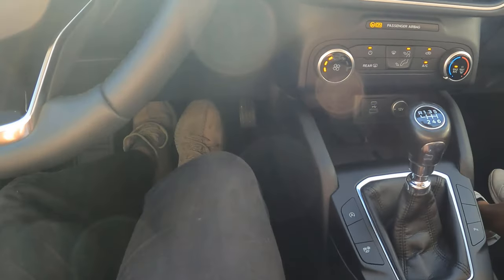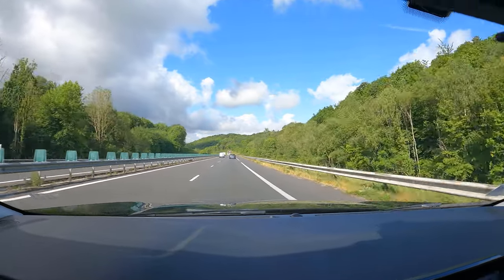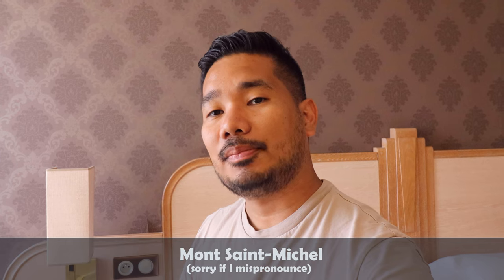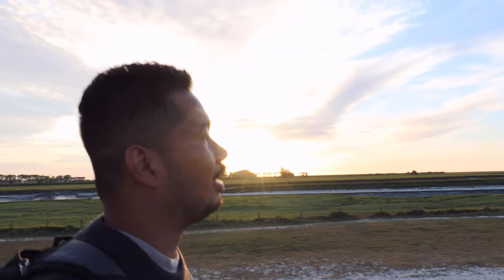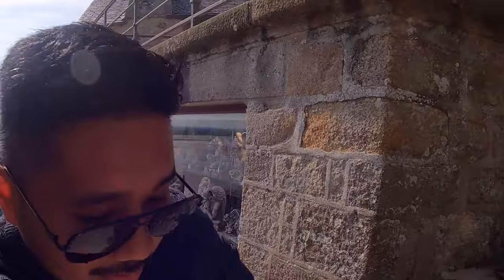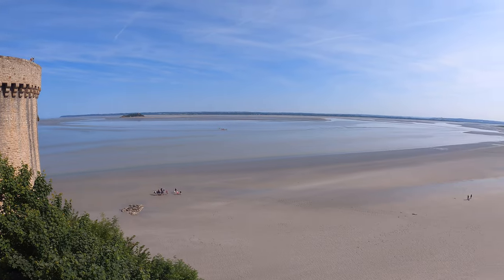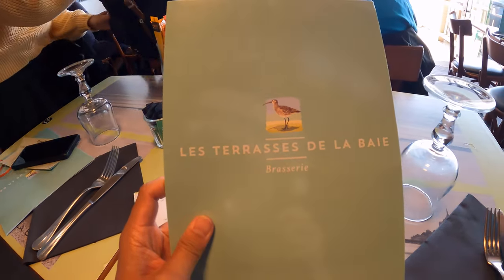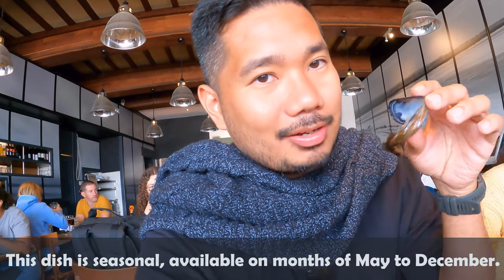We visited a castle in the middle of the sea | Mont Saint-Michel | Normandy, France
In this video, we visited a castle in the middle of the sea. We visited Mont Saint- Michel, a Island monastery in Normandi, France. This was built in honor of archangel Saint-Michael.